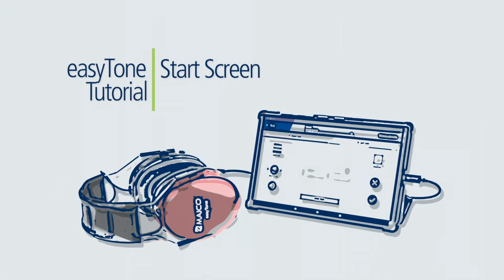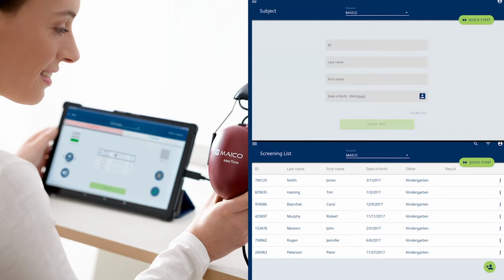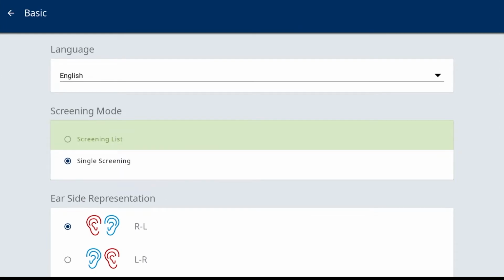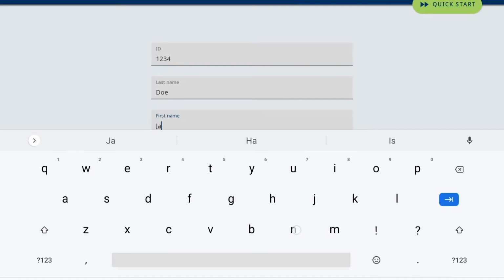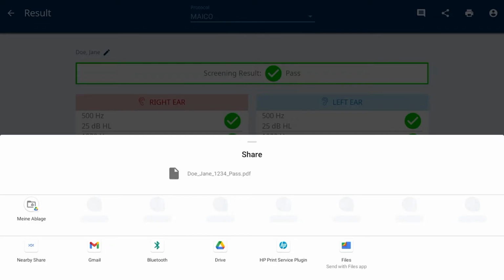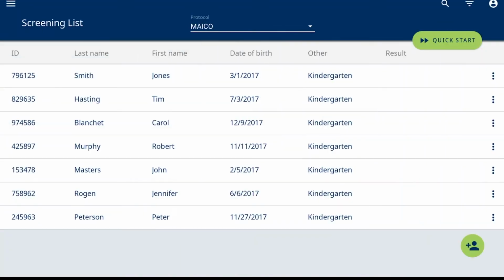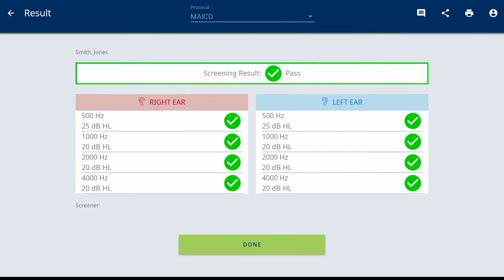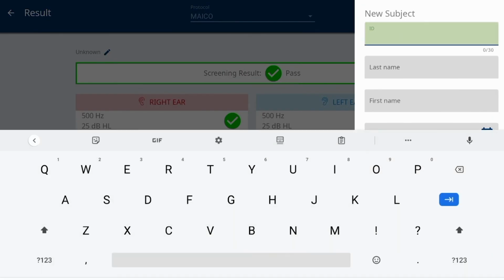MAICO easyTone Tablet Audiometer – How to Utilize the Start Screen Options For Subject Screenings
This tutorial is to explain the different start screen options of the MAICO easyTone tablet audiometer and how to make the selection in the easyTone app. For more information on how to use or purchase the easyTone, contact School Health. MAICO Diagnostics is a partner of School Health.